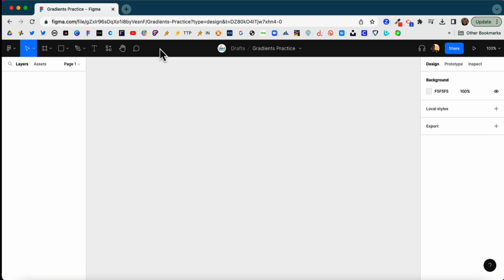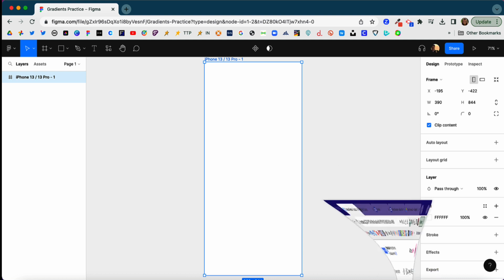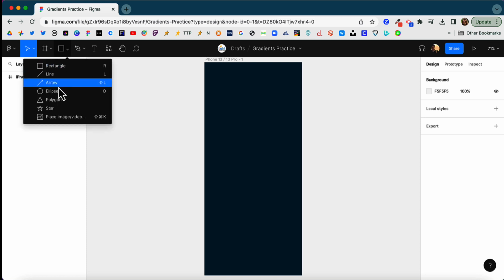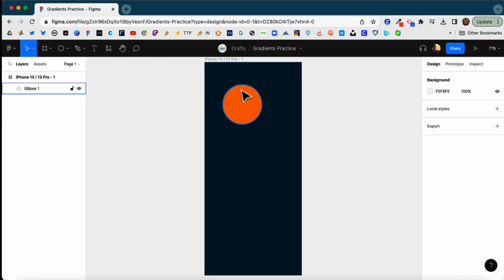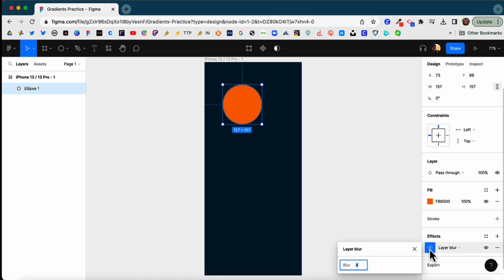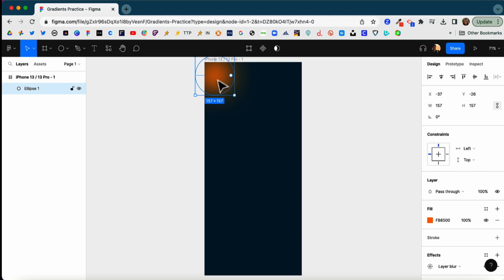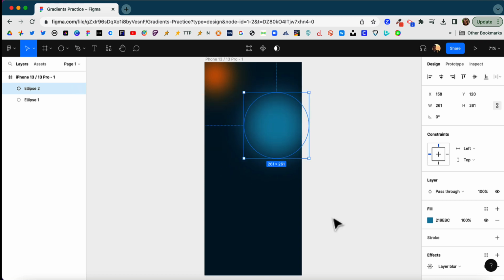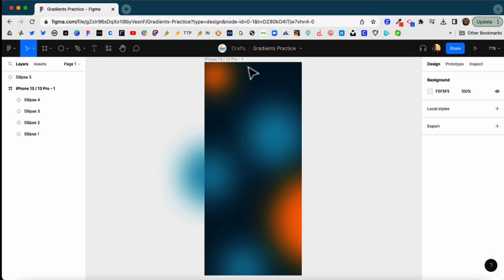Use the Blur Tool in Figma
Learn how to use the blur tool in Figma to create dynamic designs!